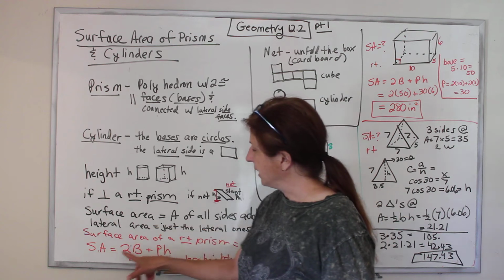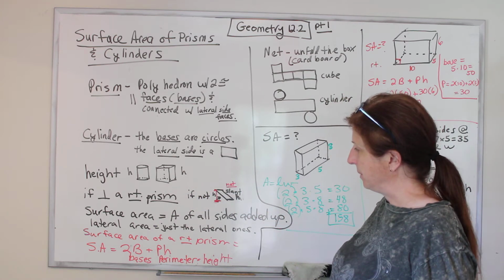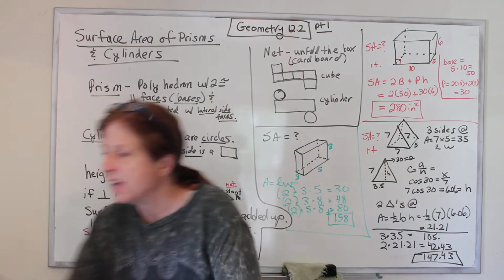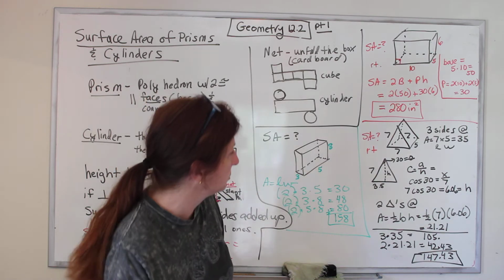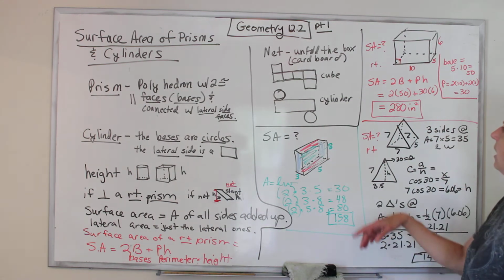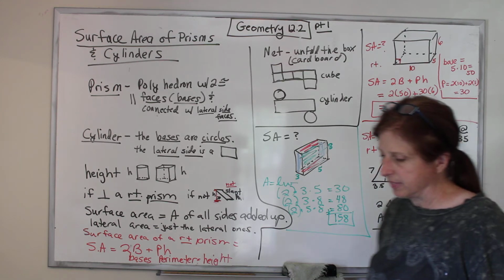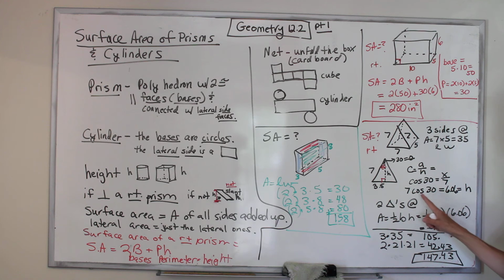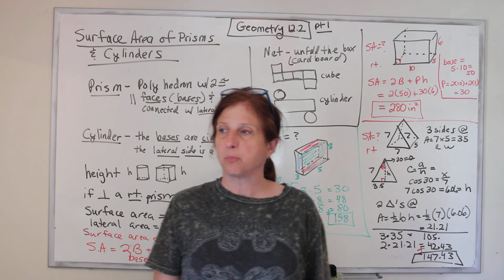Geometry: Surface Area of Prisms and Cylinders Part 1 (12.2)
Odds
day four - investigation p. 751 n. 1-4 all.  Plus extension.